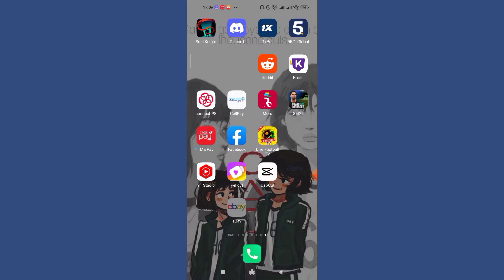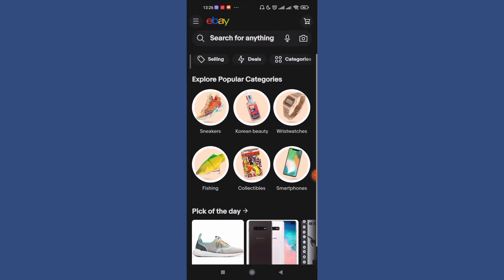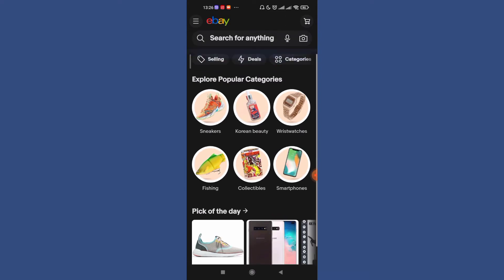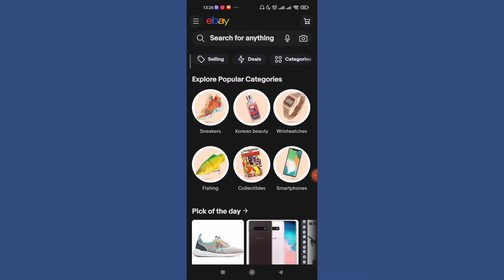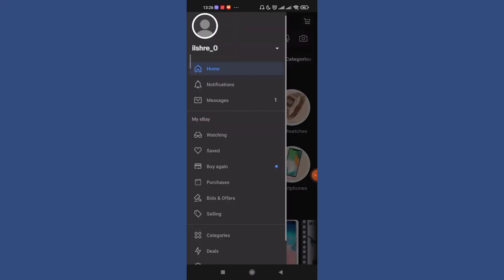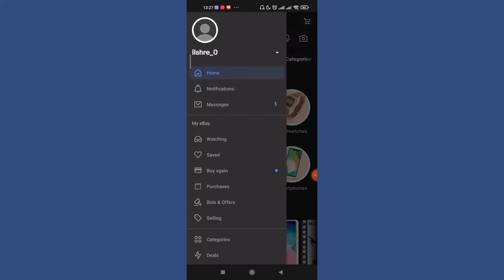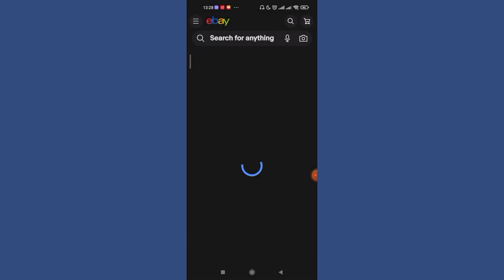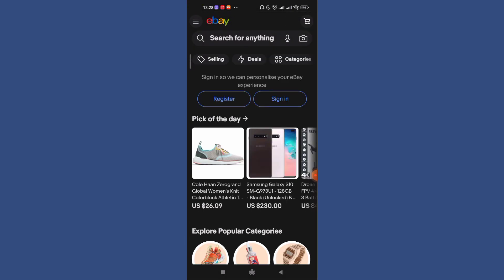How to Sign Out of your eBay Account | Log Out eBay App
In this video I will guide you in step by step process on how to sign out of ebay account.

STEPS REGARDING :
1.Open ebay app.
2.tap on menu option on top left corner of your screen.
3.press drag down option on right side of username.
4. Tap on sign out option.

How do I log out of my eBay account?
How can I Make my eBay account secure?
What to do if your eBay account has been hacked?
Why do I need to sign in to my eBay account?